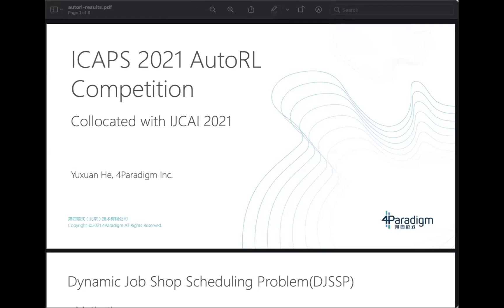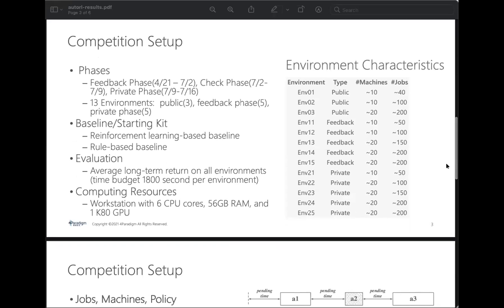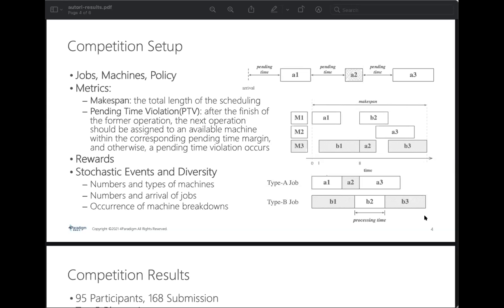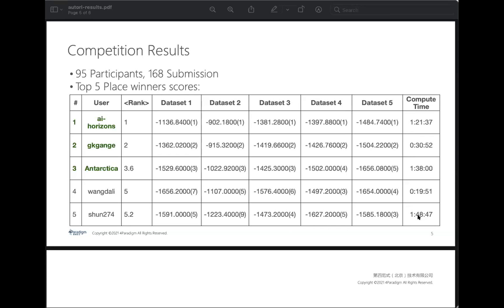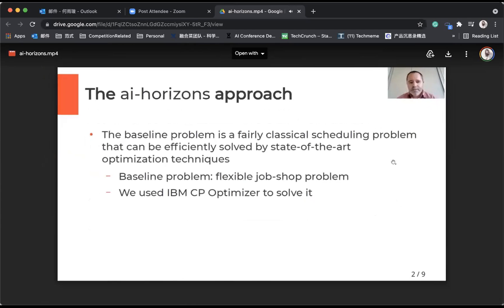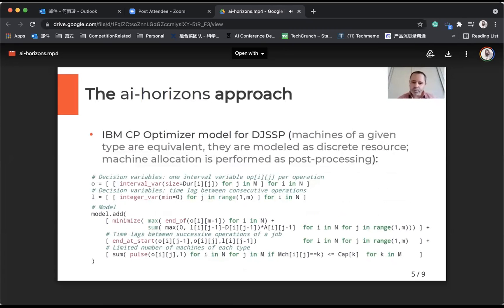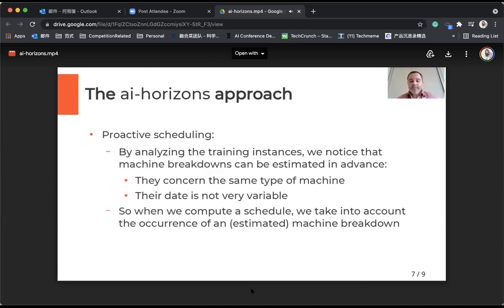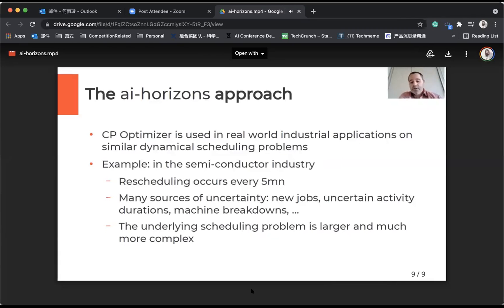ICAPS 2021 Competition on Automatic Reinforcement Learning for Dynamic JobShop Scheduling Problem